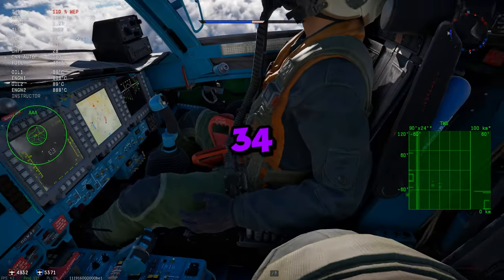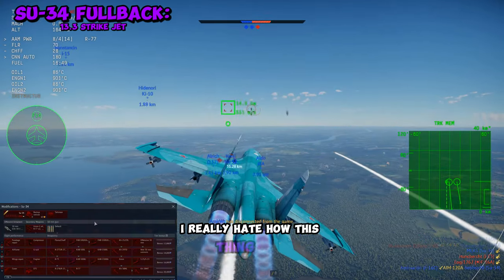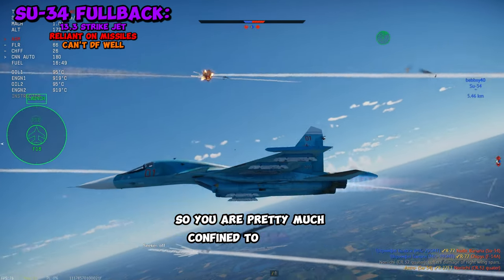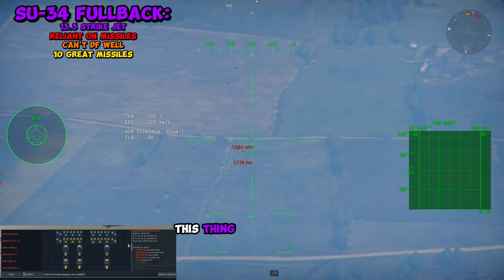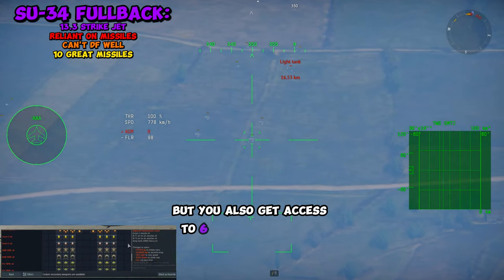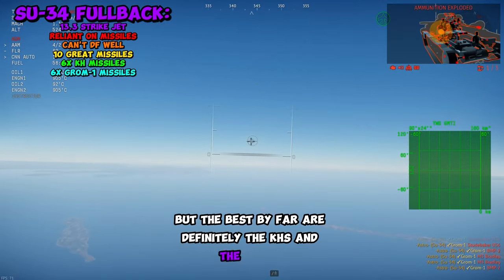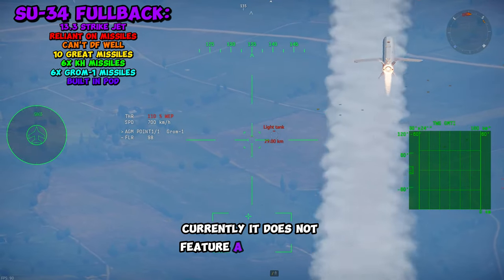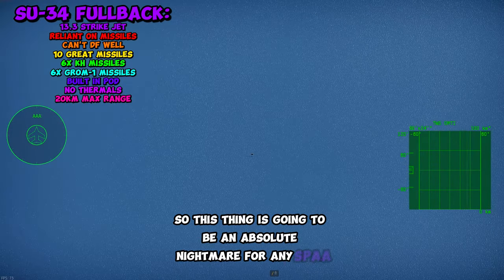The Su-34 Is Nightmare Fuel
Here I talk about the Su-34 Fullback that is coming to WarThunder in the FireBirds Update. Its gonna be bad at Air to Air, but it's CAS is next level.

Discord.gg/nbla